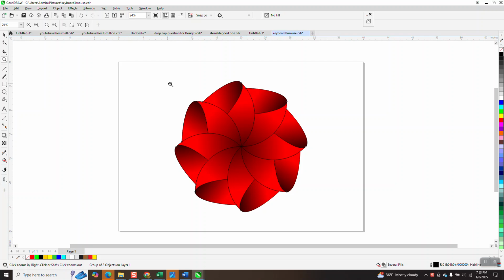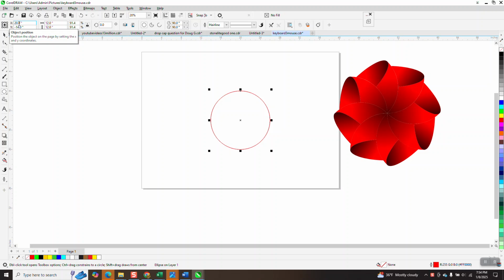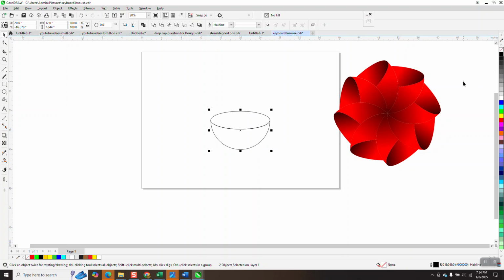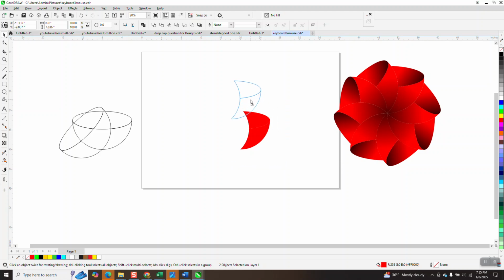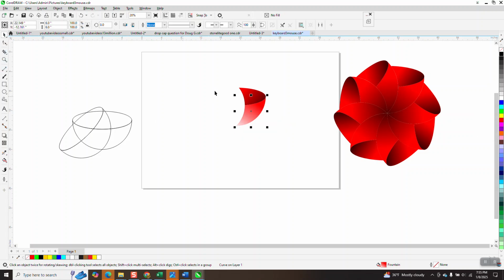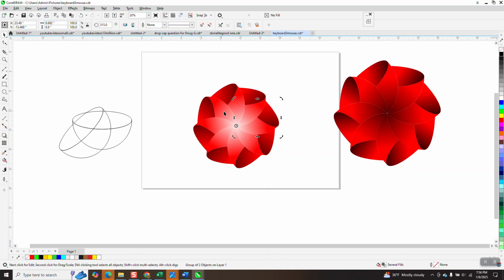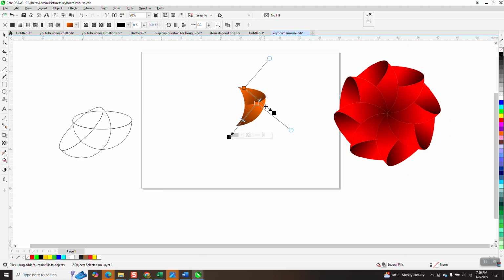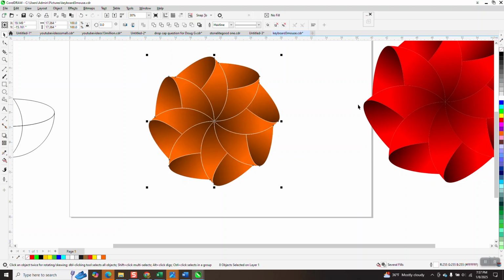Corel Draw Tips & Tricks Pin Wheel or a Flower